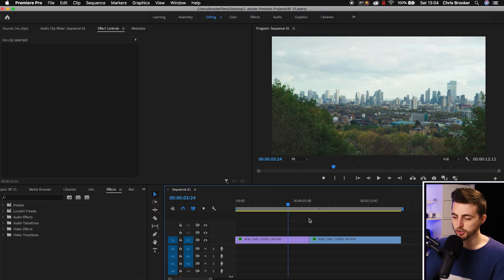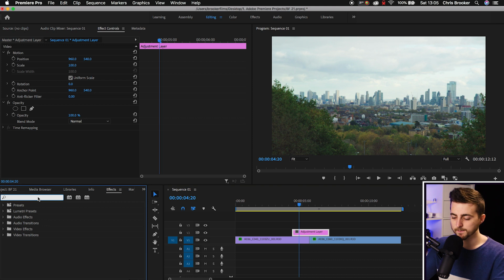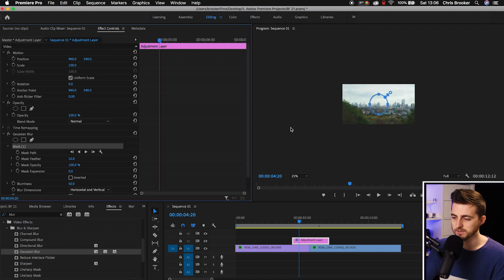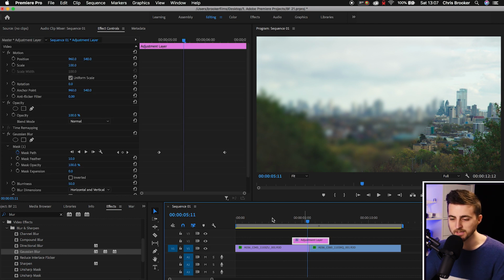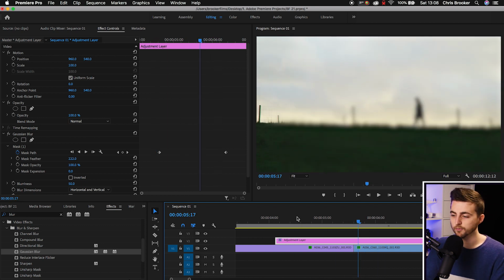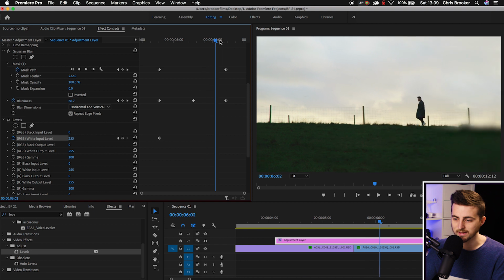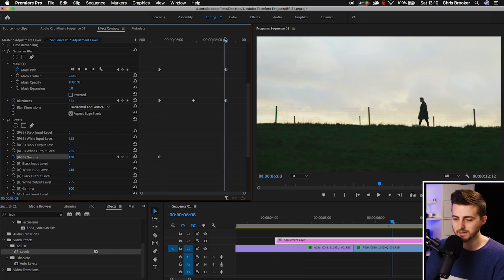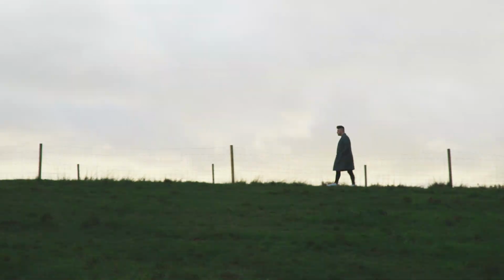Dream-Like Blur Transition - Premiere Pro